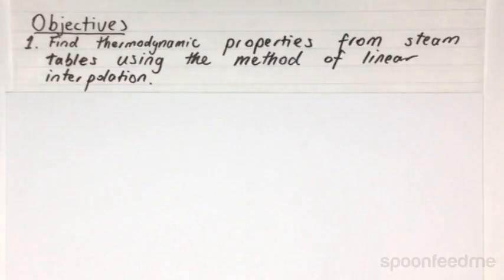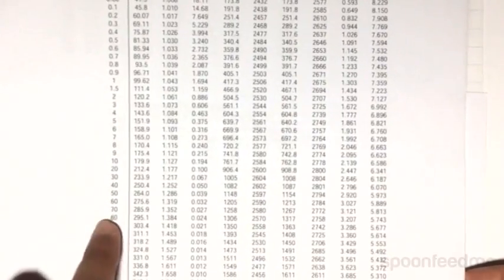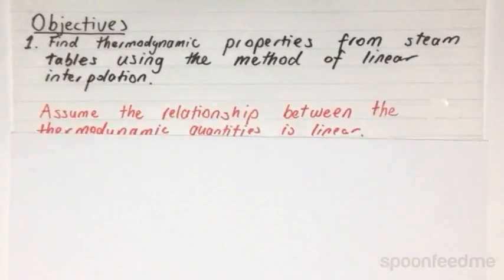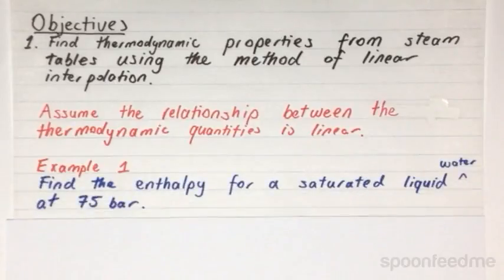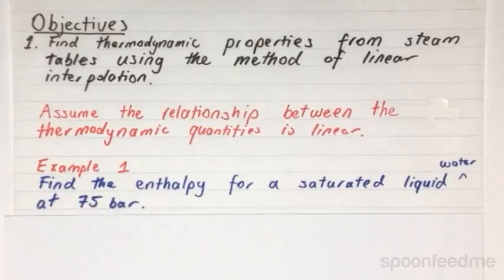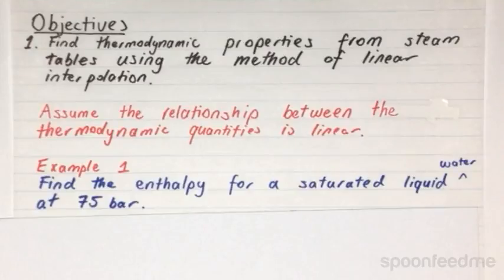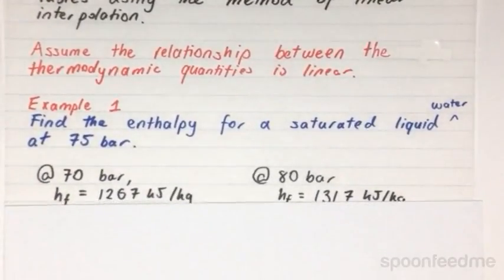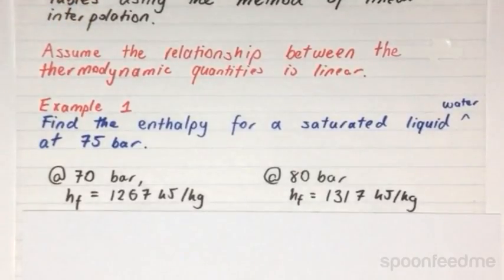The Method of Linear Interpolation | Thermodynamics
for more FREE video tutorials covering Thermodynamics.